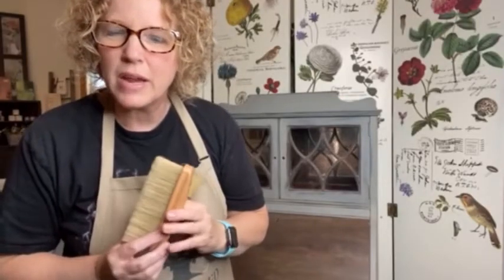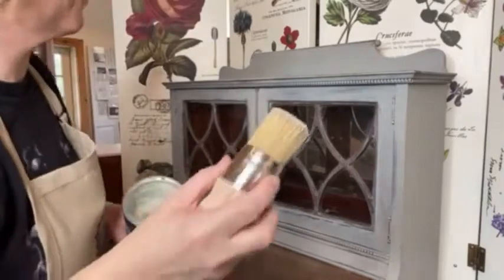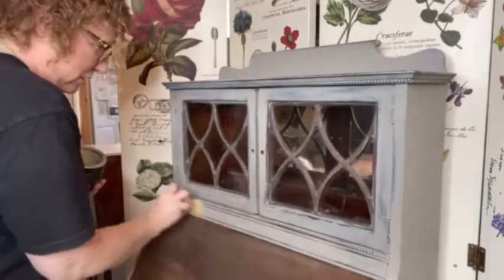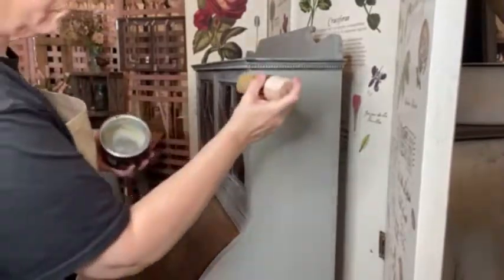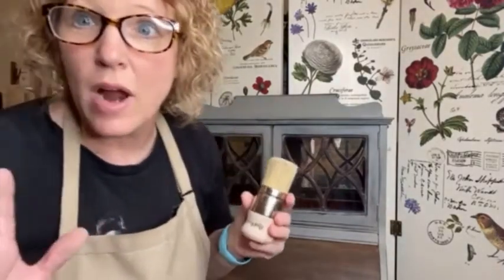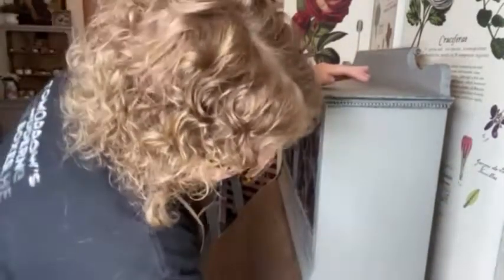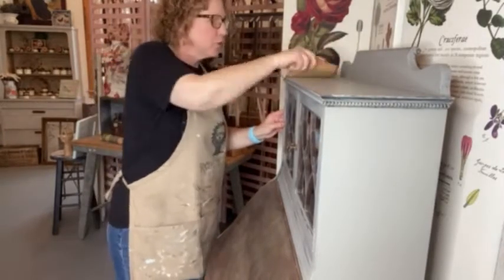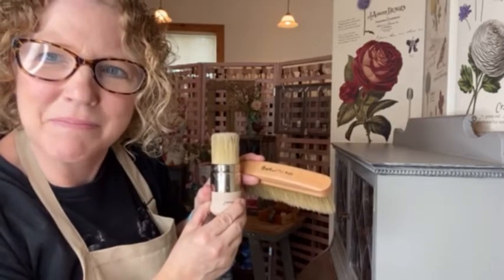Furniture Painting: Waxing 101 Starring Lil' C and Buffy!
Using Lil' C to wax a gorgeous secretary and then finishing with Buffy!